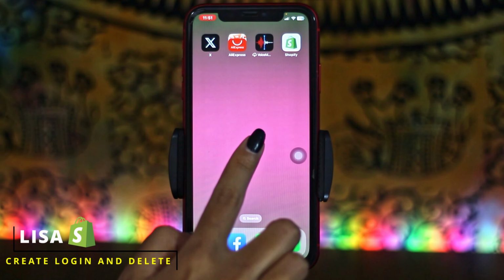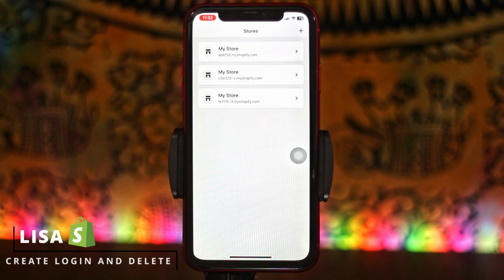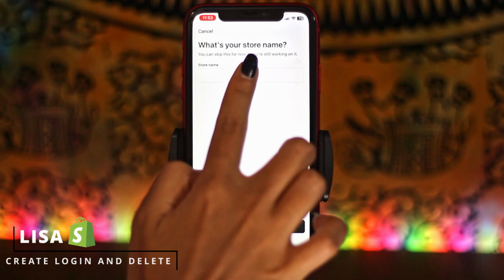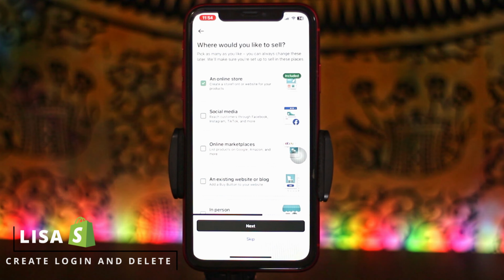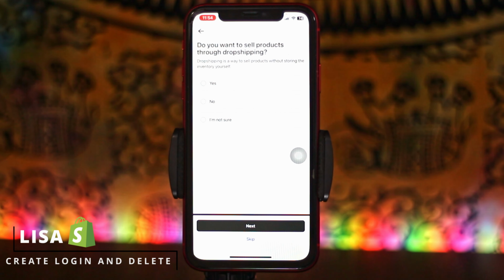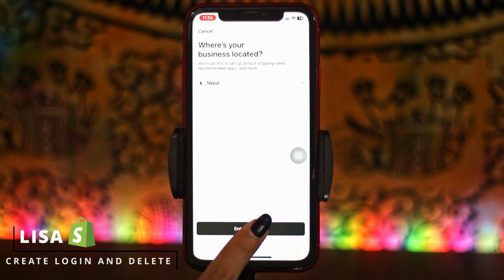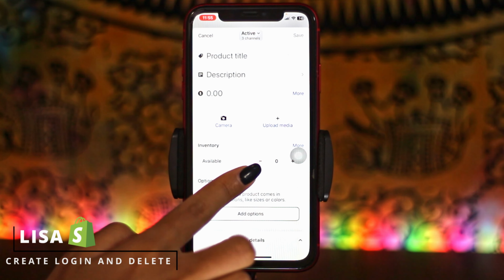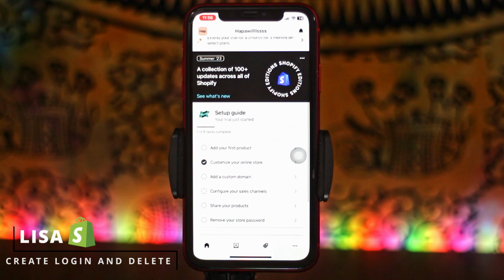How To Setup Shopify Store 2023 (EASY)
In this step-by-step guide, we'll walk you through the process of setting up your Shopify store, from creating an account to customizing your store settings and adding products. Shopify is a user-friendly e-commerce platform, and we'll help you get your online business up and running in no time.

👋 Welcome to Create Login And Delete! In this video, we'll show you how to easily set up your Shopify store in 2023. If you're an aspiring entrepreneur or business owner looking to start your online store, then this tutorial is perfect for you.

Tips for setting up your Shopify store

📱 Timestamps:

0:00 - Introduction
0:05 - How to Set Up Your Shopify Store in 2023
0:10 - Steps to Set Up Your Shopify Store